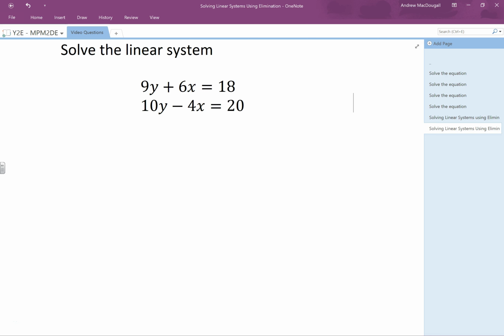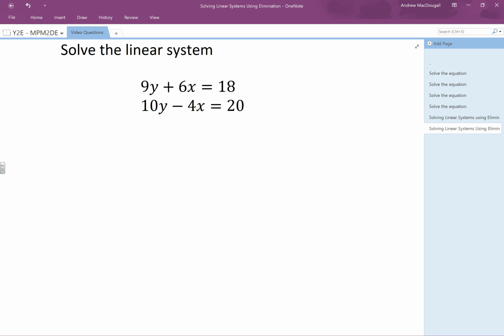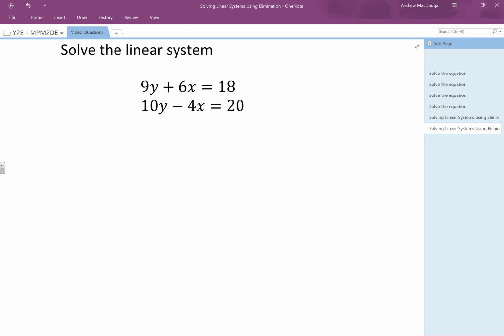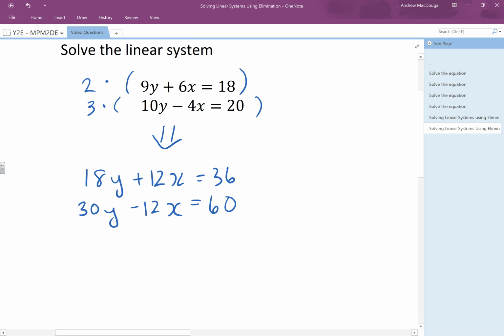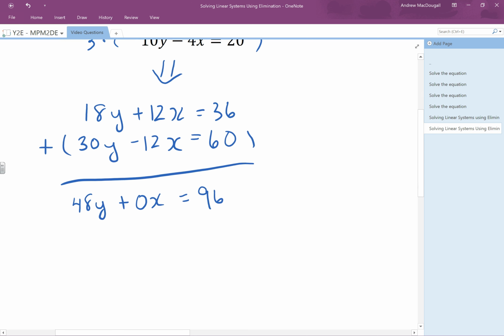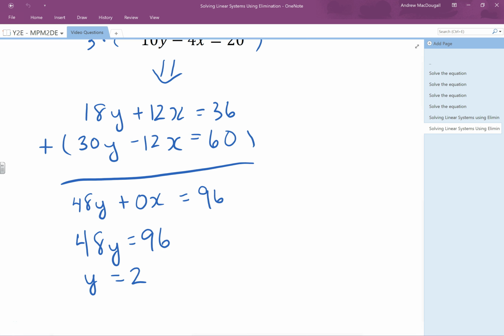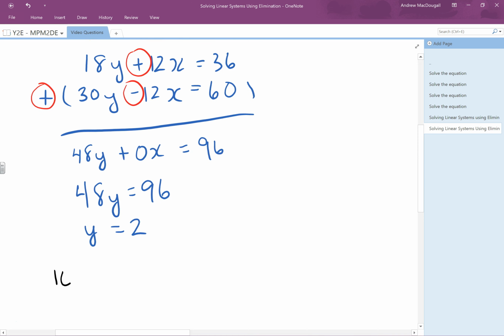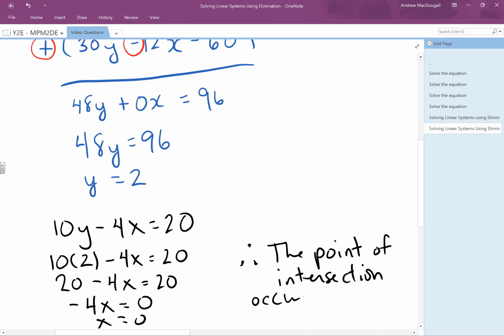Solving Linear Systems Using Elimination